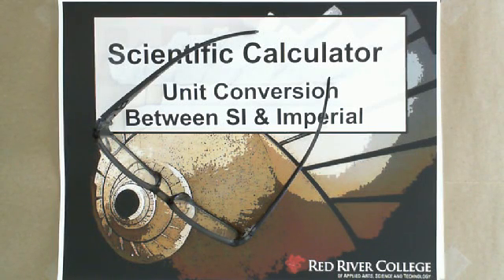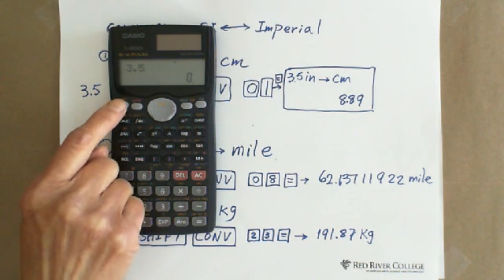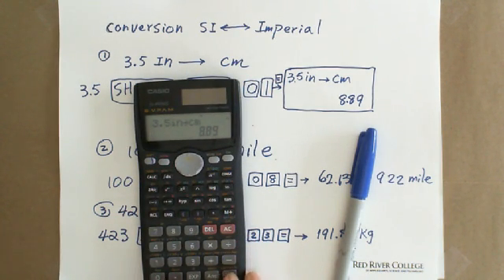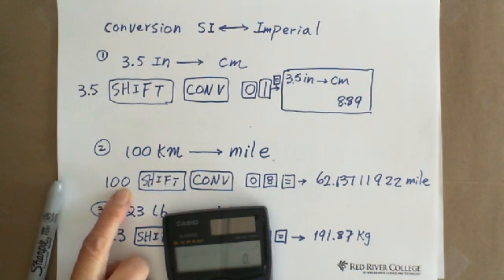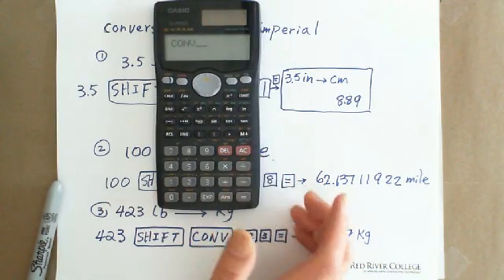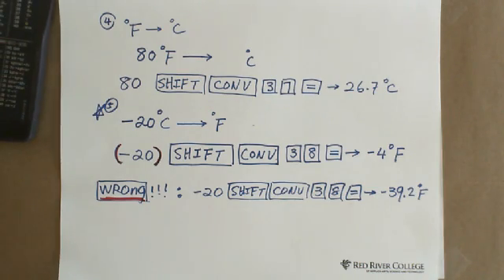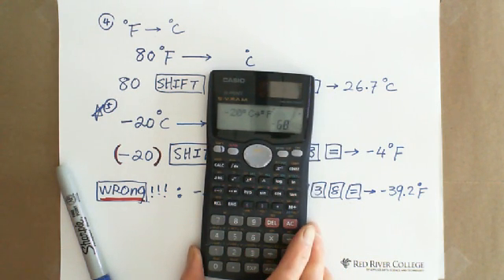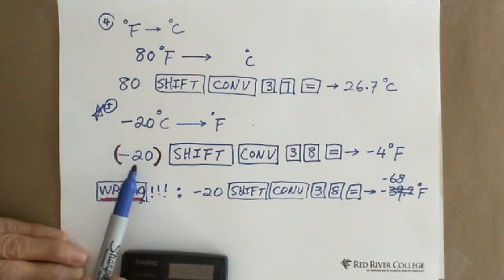Scientific Calculator: Unit Conversion between SI & Imperial